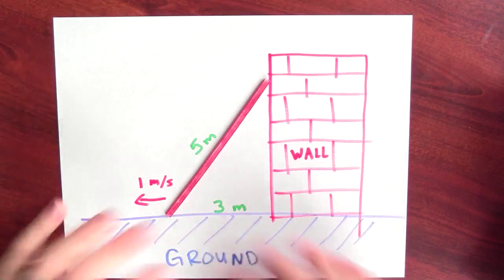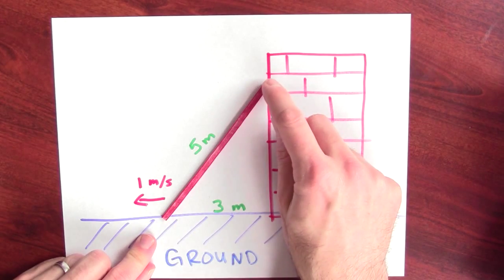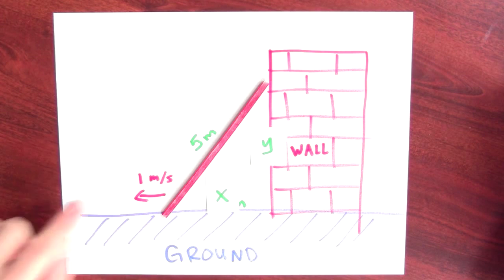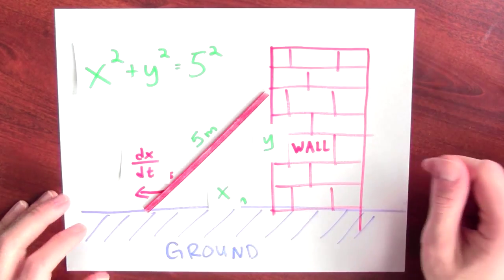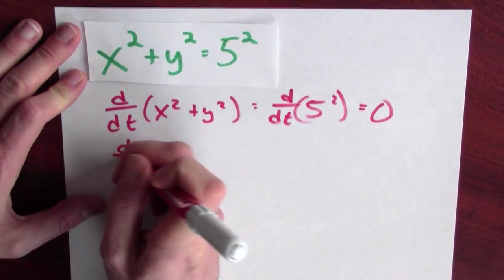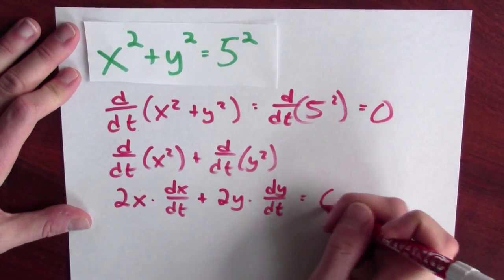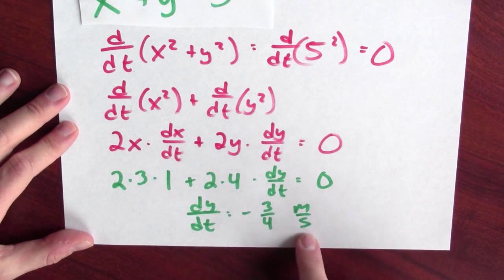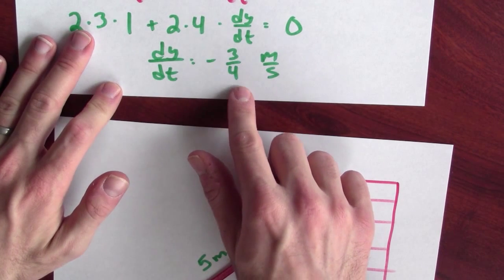How fast does the ladder slide down the building? - Week 7 - Lecture 7 - Mooculus